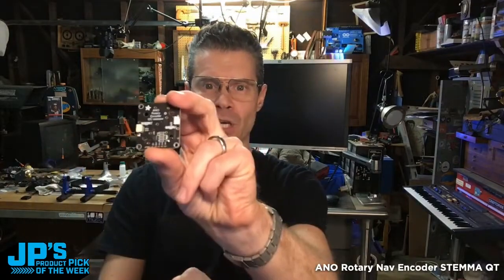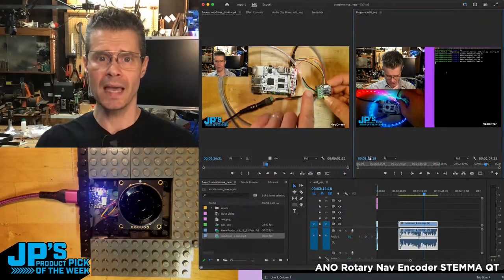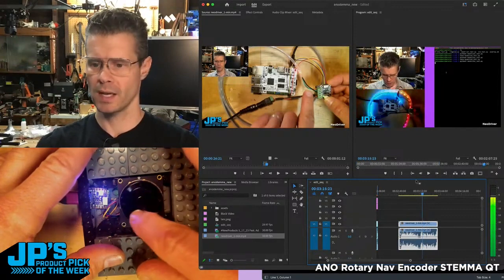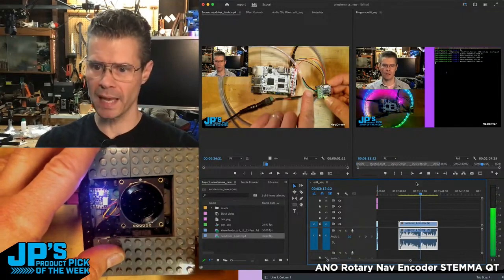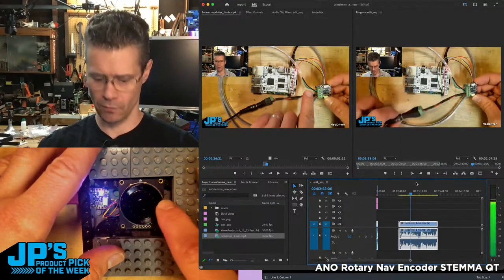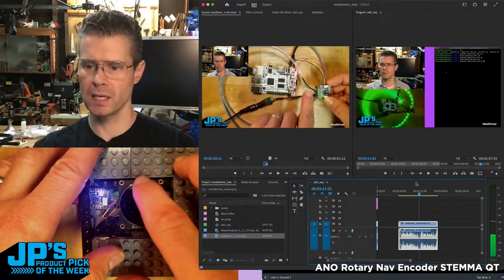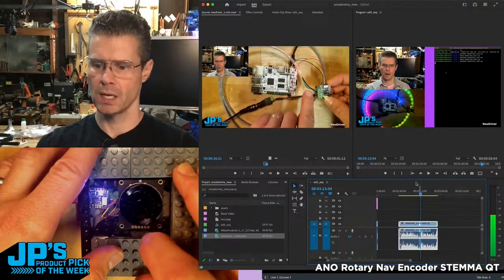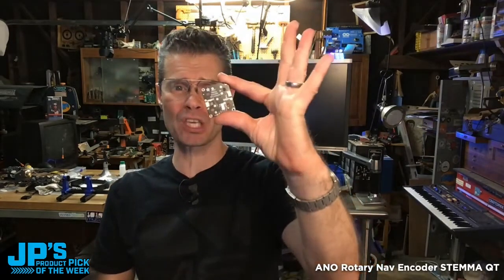JP's Product Pick of the Week 6/20/23 ANO Rotary Nav Encoder Breakout STEMMA QT RECAP